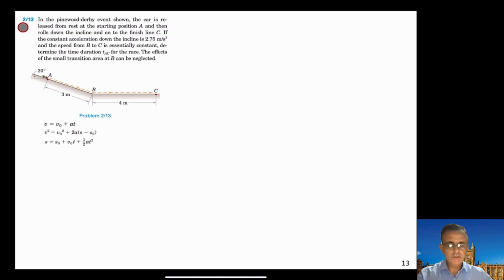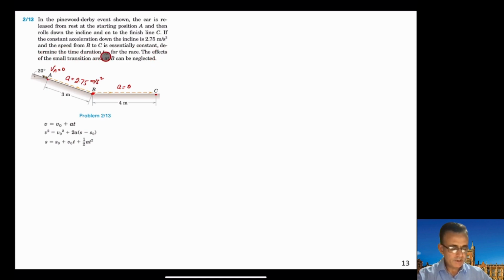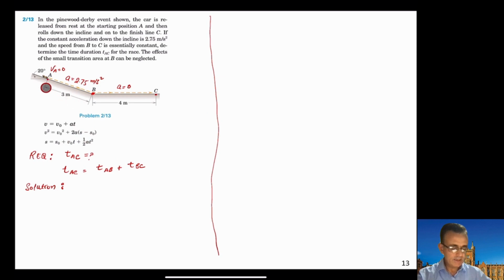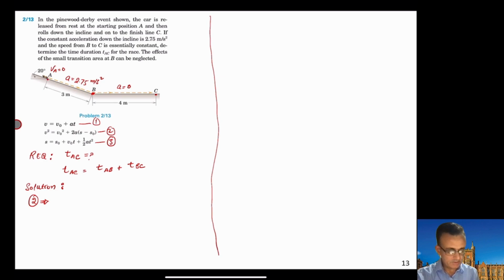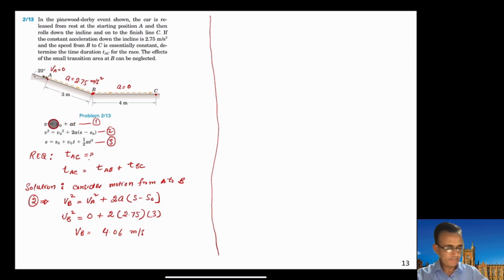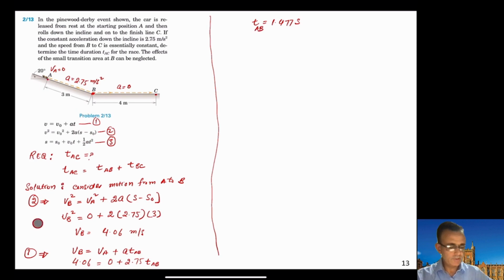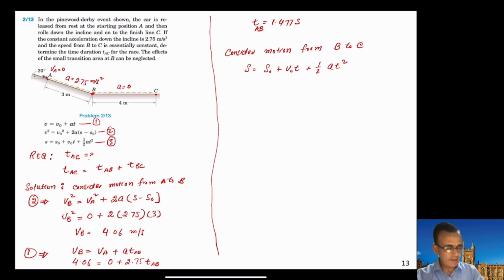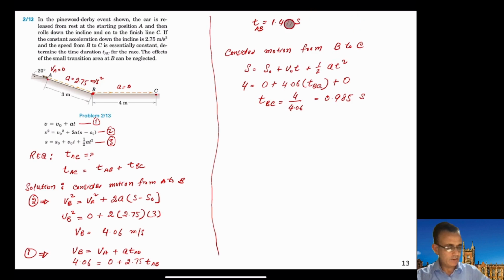MEE1008 Week15 part3